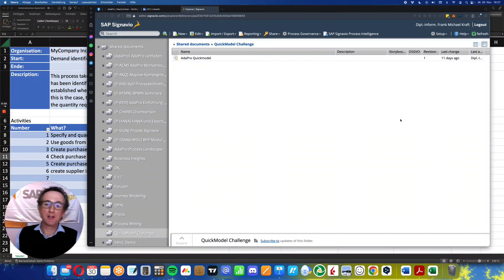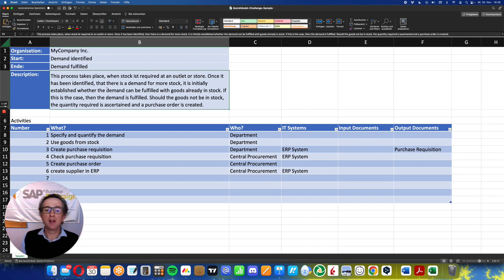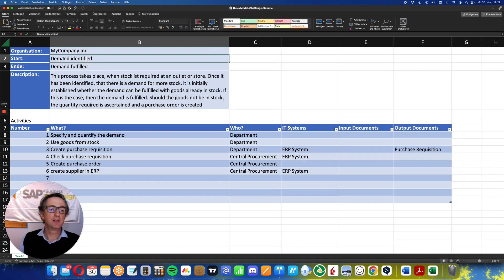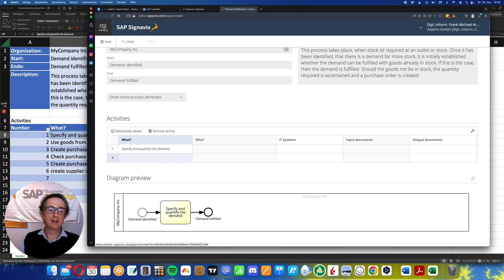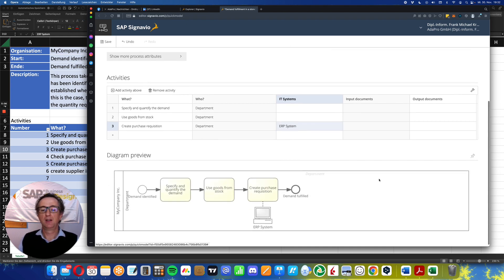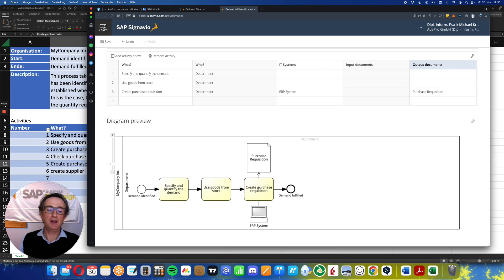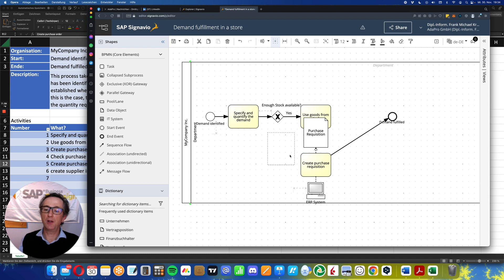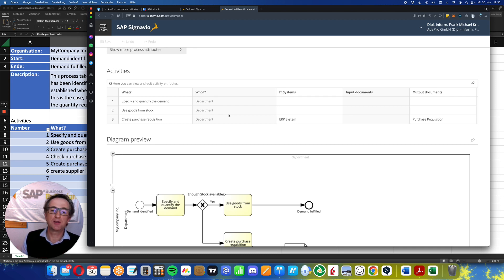SAP Signavio Quick Model Challenge - Intro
With the SAP tool Signavio you model the first, fundamental step for your digital transformation journey. If you wish, we will support you and guide you step by step. And that too completely free of charge. Enter your information into the SAP Signavio system and experience how the tool creates your process model. This is how we take your company to the next level. As a giveaway, you can export the process model you have created as a PDF at the end and take it with you so that you can start implementing it straight away.